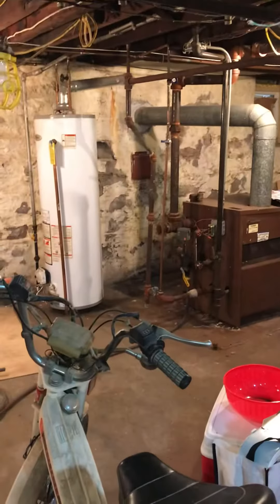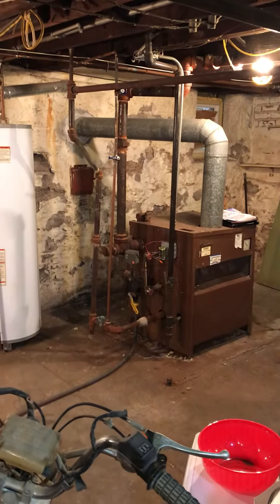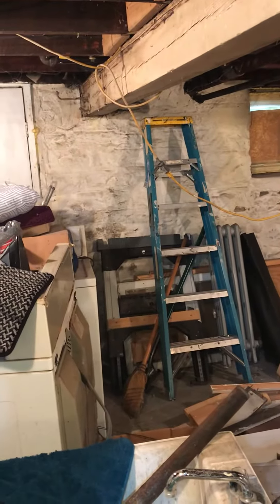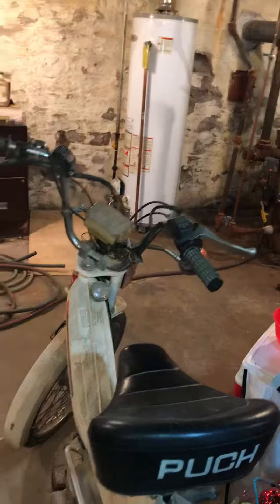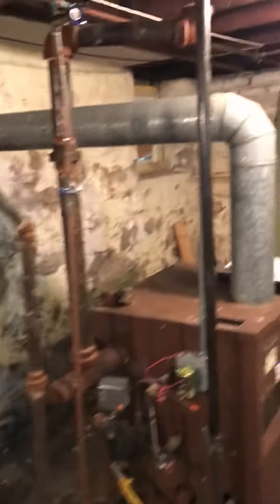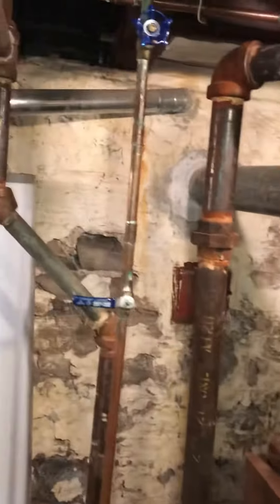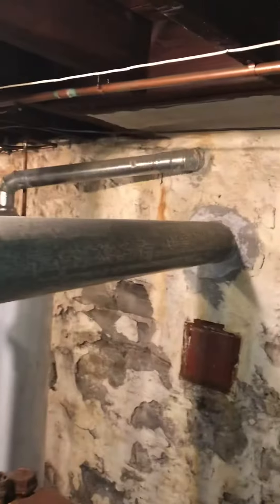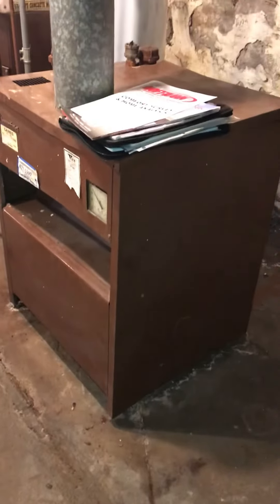GL Davenport Steam Boiler 091020